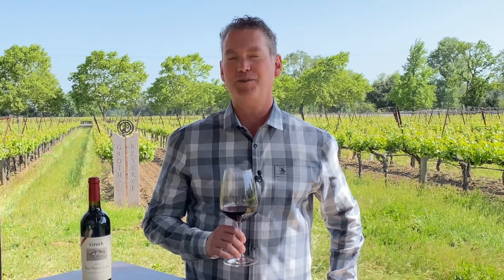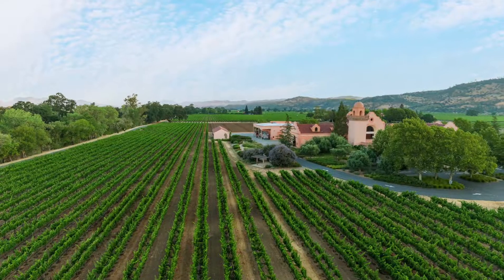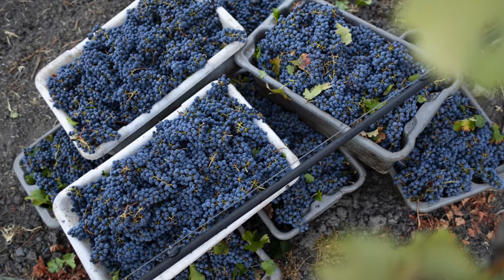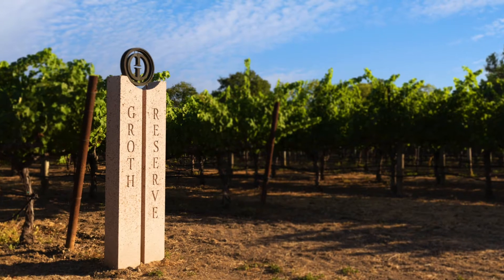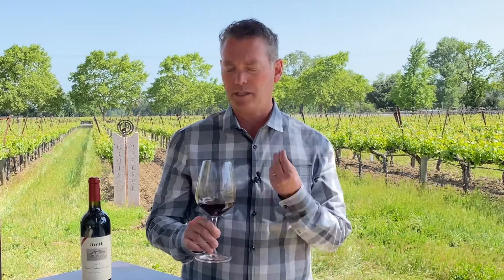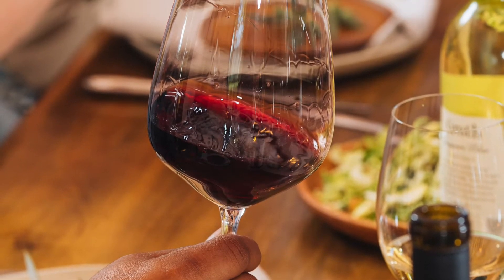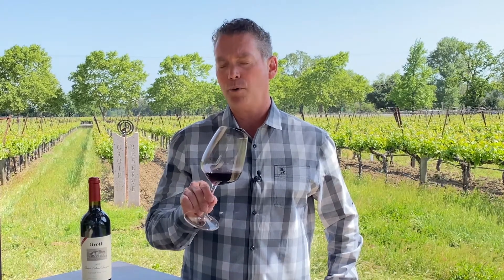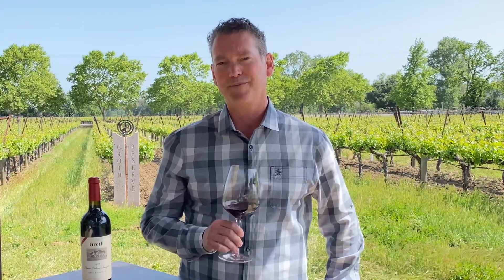Groth Reserve Cabernet Sauvignon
Director of Winegrowing Ted Henry shares the story behind Groth's flagship estate wine, Reserve Cabernet Sauvignon, grown on the Groth family's estate in Oakville, one of the world's most renowned Cabernet-growing regions.